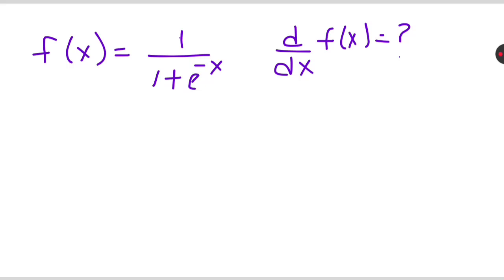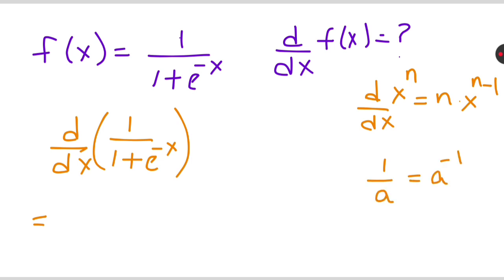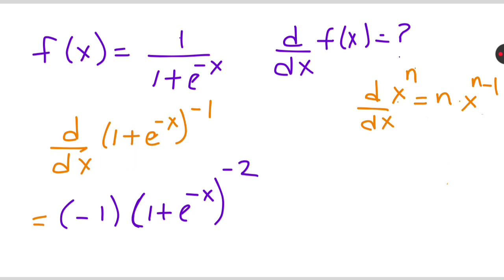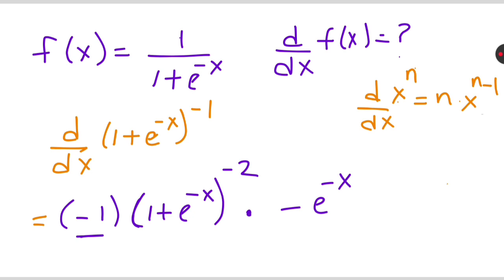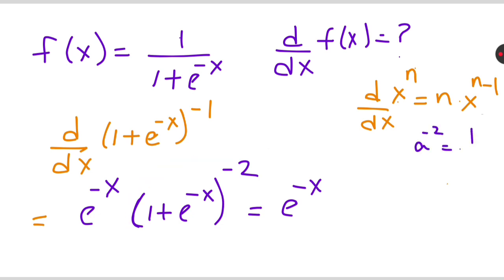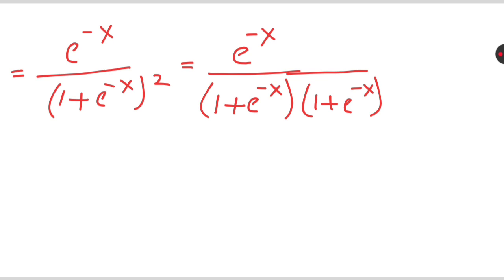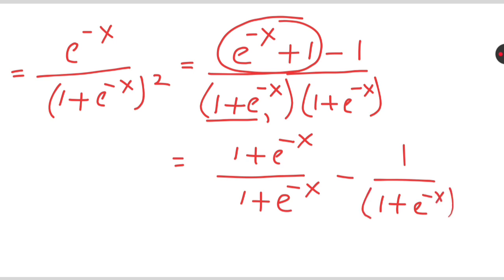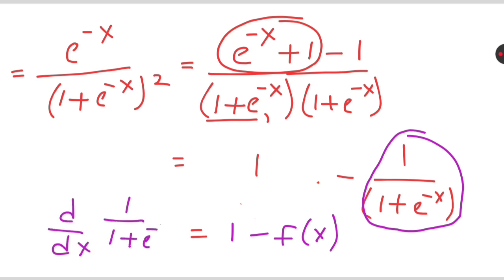Derivative of Logistic Function :{ 1/[1+ e^(-x)]}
"Learn how to find the derivative of 1/(1+e^(-x)) with this step-by-step video tutorial. We'll break down the calculation using the chain rule and quotient rule, making it easy to understand and apply to similar problems. Perfect for calculus students and math enthusiasts."
•Mathematics Education
•Algebraic Expressions
math olympiad
math olympiad questions
premath
math problems
math
sybermath
olympiad mathematics
math booster
math olympiad problens
olympiades mathématiques
germany math olympiad
maths olympiad

maths
algebra exponential equation
exponential equation
a nice algebra problem
calculus
Challenging math
maths problem
math problem
math olympiad
olympiad math
how to solve math
Mamta maam
olympiad math
olympiad
calculate
algebra
syber math
PreMath
rmo math olympiad
Whole math
Learncomunolizer
Indian math olympiad
Math talker
Maths black board
Super academy
Math booster
imo
solve
Aa
Bc
indian math olympiad
mathgist
vijay math
higher mathematics
bts
lol
learn
online math teacher
math tutor
tution teacher
math class
rashels classroom
 preparation
algebra 1
algebra 2
algebra expressions
maths olympiad
SALogic
SA Logic
math olympiad
sa logic
maths
mathematics
 math
algebra
olympiad algebra
math
maths help
m
maths prep
statistics
fractions
 mental math
math secret
math hunter
maths hunter
mathhunter
just algebra
math window
sybermath
master t maths class
premath
learncommunolizer
 bprp math basics
video sharing
camera phone
video phone
free upload
PreMath
trigonometry
math is fun
olympiad